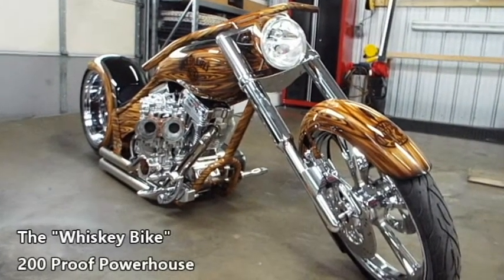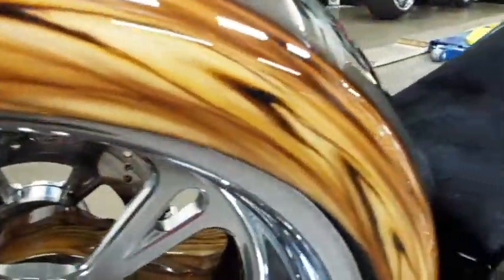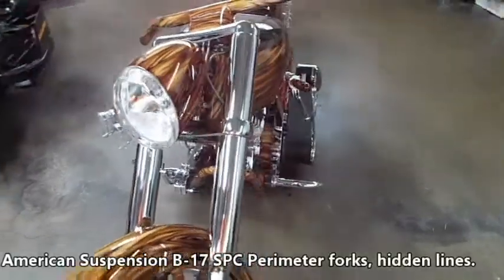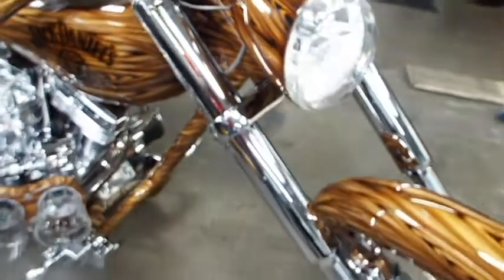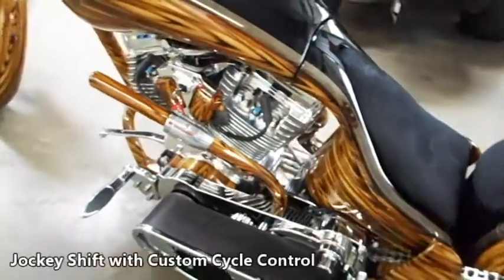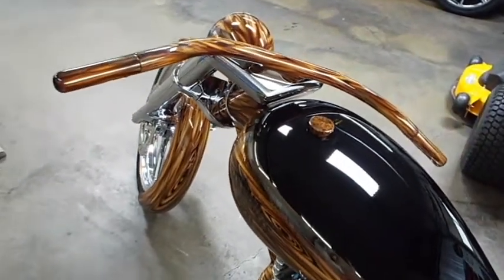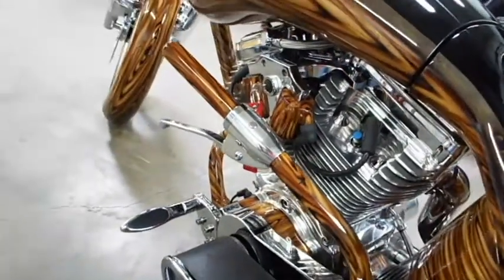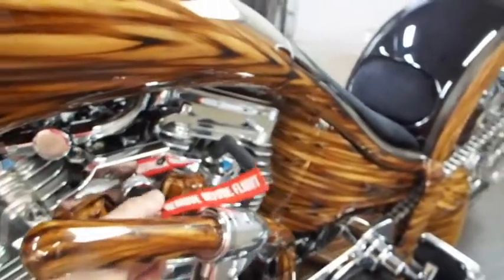Awesome Custom Show Bike. Supercharged, Air Ride. Must See! Jack Daniels $100k+ Collector bike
I hope this video can help answer some of the many questions that I get about my custom motorcycle. This is just a quick, unscripted video, to show the bike start and ride. If you want to see the bike opened up, sign the check, lol. I told my wife that I would buy the bike, make it run and ride, then sell it to buy her a house. I have to keep my word, so regrettably I am willing to sell this custom bike. I've added up parts and reasonable estimated costs, and there is over $120k invested. I will be listing the bike for $69,000 but I am willing to entertain other offers. This full custom motorcycle is becoming known nationwide. In person it will stop most every person in their tracks, male or female, young or adult. The bike was built as a Jack Daniels promotion bike, better known as the "Whiskey Bike" "200 Proof Powerhouse" as named in the Jan 09 issue of Easyrider V-Twin magazine. Little knew, even the editors, that this bike did not run at all. The only thing that actually functioned was the air ride. The bike was displayed at the Mirage Hotel in Las Vegas, Hardcore Watches, SEMA 2010, and much more, before disappearing to a small town in Missouri, in late 2010. After setting as a statue for 6 years, I acquired the bike in 2014 and went to work, to make it a running bike. After hundreds of hours, and A LOT more parts, the bike finally started, for the first time, in 2015. With the bike now running it was time to work out all the "bugs". We spent another entire year correcting every issue that wasn't covered during the initial teardown, making everything safe and fully functional, before riding. Finally, in March 2016 the bike finally rode, for the first time in almost 8 years. Since March I have started the bike, and do short rides, to make sure everything is complete, and correct, ready for the next owner. No this bike doesn't go cross country and it wasn't built to be comfortable. It was built as a work of art, to drawn attention, be a conversation piece, and would make an excellent addition to any private collection of full custom or one-of-a-kind vehicles and/or motorcycles. I do plan to ride into some bike shows and bike nights, but because so much has went into the airbrushing of the entire bike, including the entire frame, it will probably never hit the streets. I'd be too afraid of being hit, while on it, because it draws so much attention. I do have a clear Missouri title for the bike, which has about 5 miles on it. You must see in person, to really appreciate! I know Indian recently produced 150 limited edition, Jack Daniels motorcycles that sold out in one day. This is your chance to own a 1 one 1 full custom motorcycle, that will make you one hell of a show piece. I have an enclosed 2013 Continental 7 x 12' V-nose trailer that will go with the bike. When you don't want a crowd around the bike, it hides nicely in this trailer that is set up for two bikes, fold down rear door, and storage. It's a $4K trailer that also has a clear Missouri title.